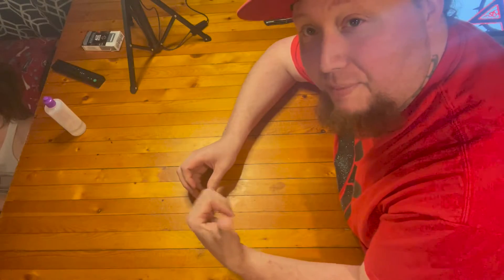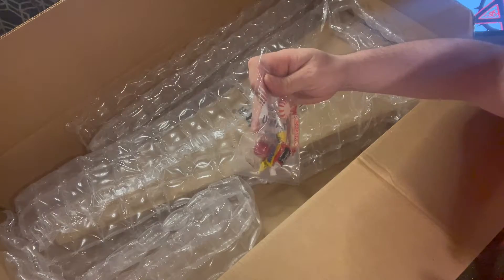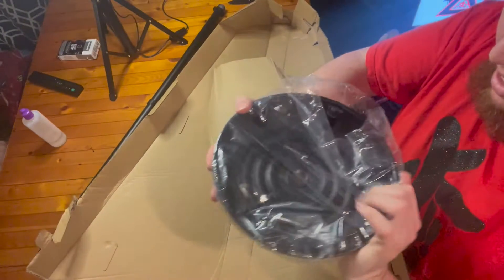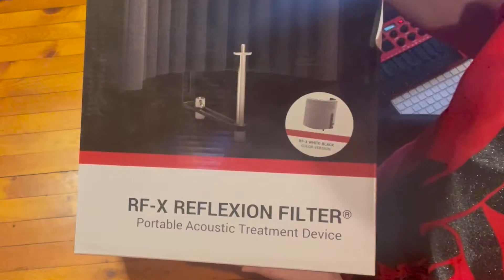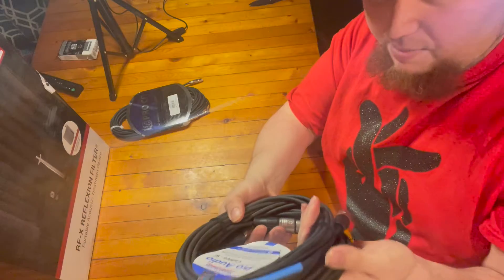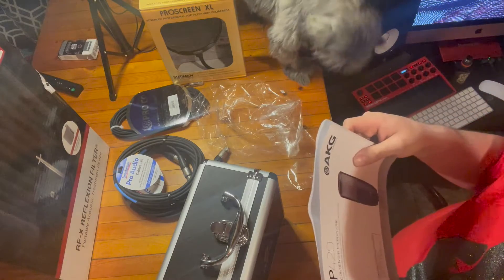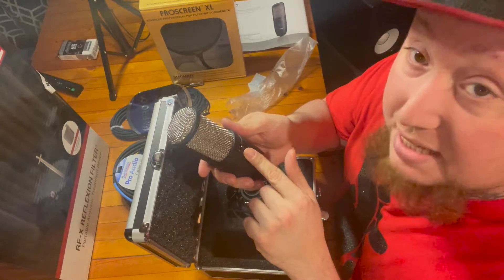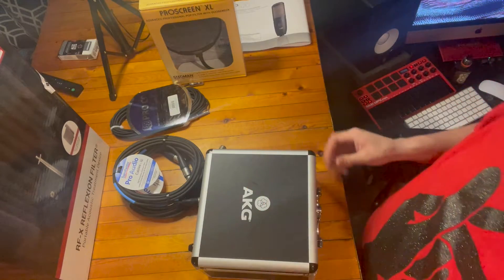Unbox+ | New Gear Day | Make Em Say Uuuhhhh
This was actually recorded as my first unboxing video for unbox +, however the original edit was 20 minutes long. So after forgetting it existed for a while, I re-edited this unboxing of gear from SweetWater for your entertainment. Enjoy